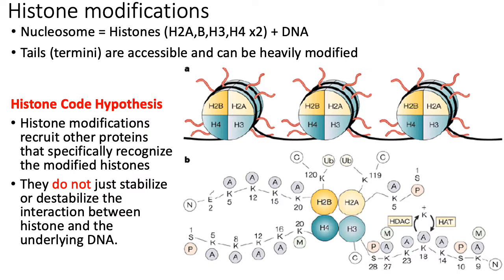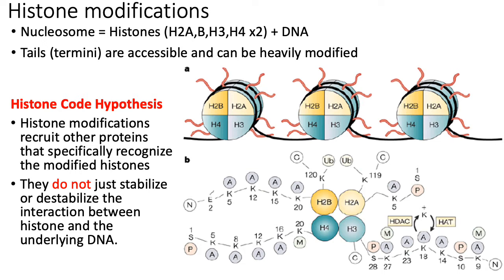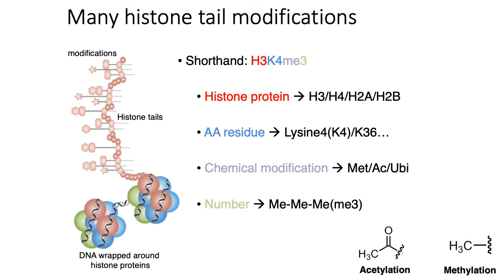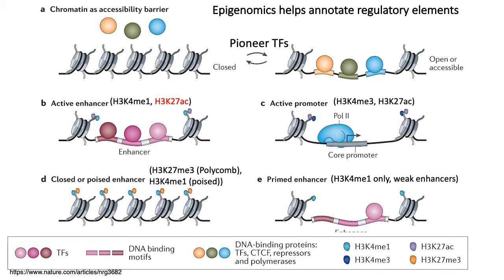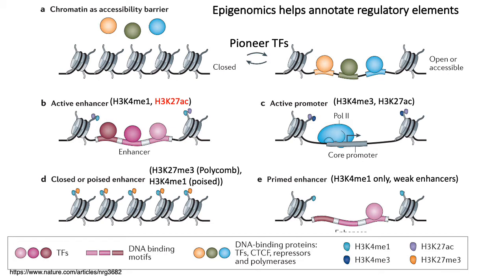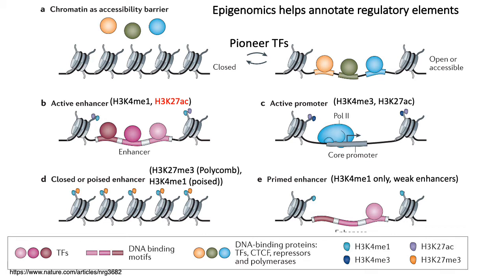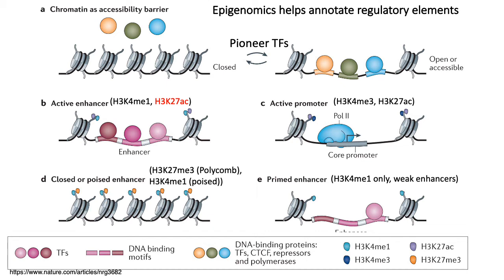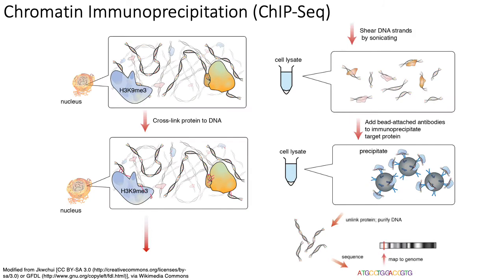MCB 182 Lecture 8.2 - Histone modifications, ChIP-seq, CUT&RUN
Introduction to histone modifications as an epigenetic mark, as well as the ChIP-seq and CUT&RUN technologies to assay them.